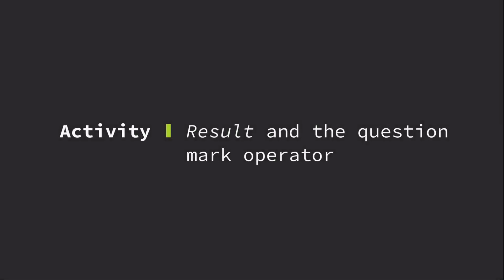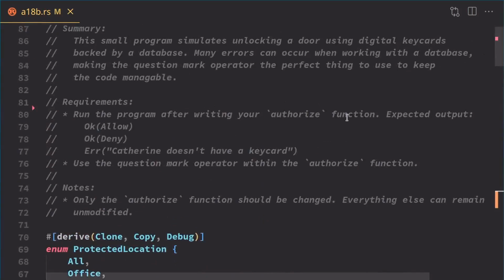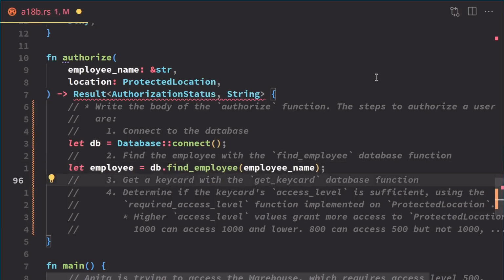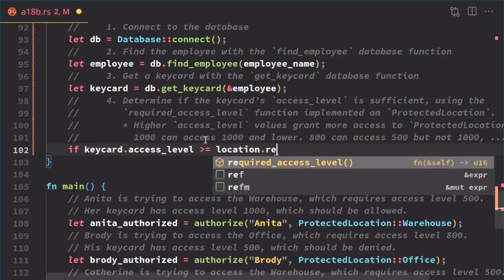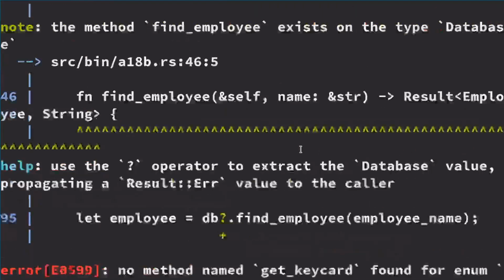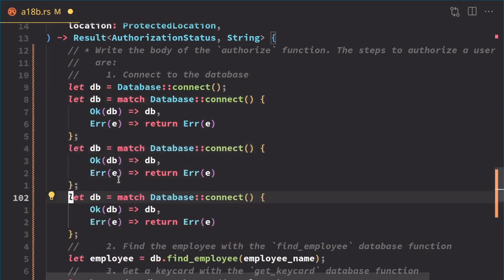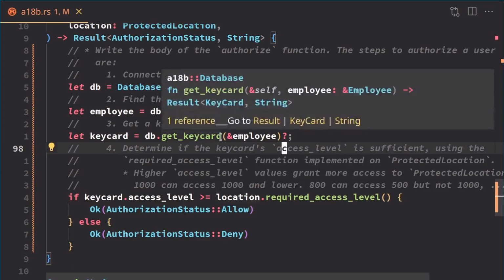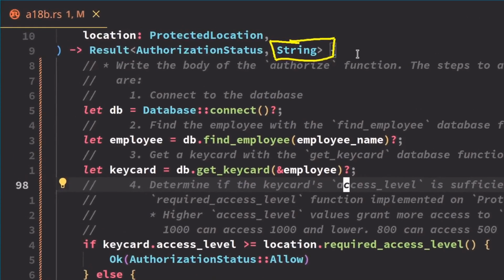63 Activity Result The Question Mark Operator Zero To Mastery Academy 1920x1080 557K